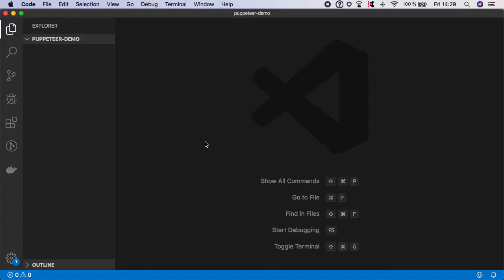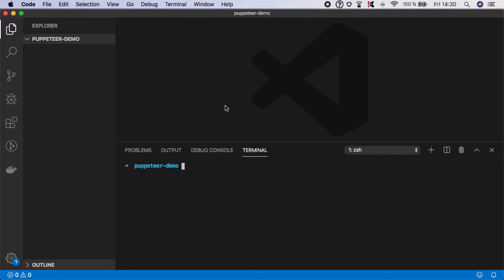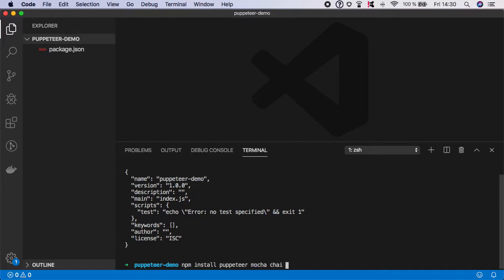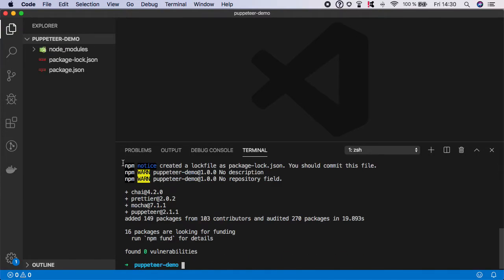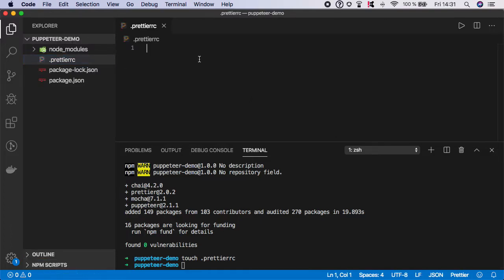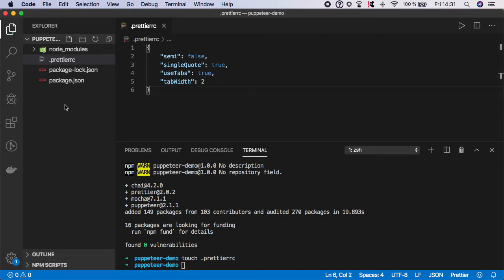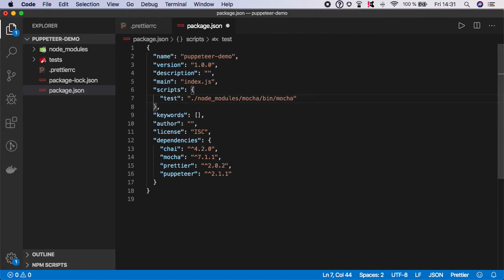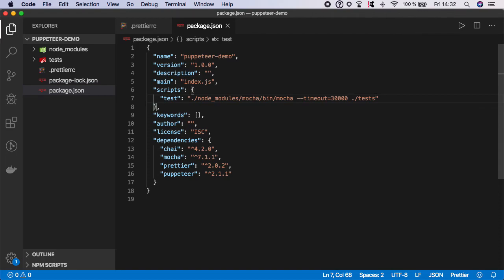Setup Puppeteer Project in 2 Minutes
Learn how to setup a Puppeteer testing project in 2 minutes from scratch.